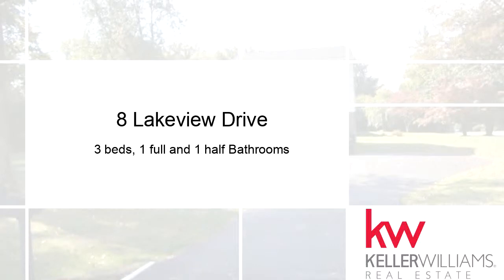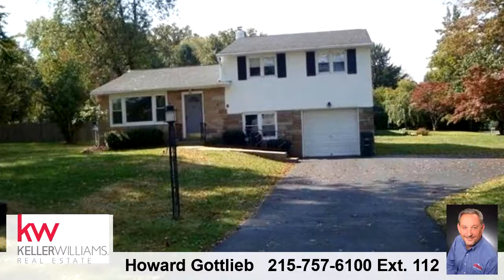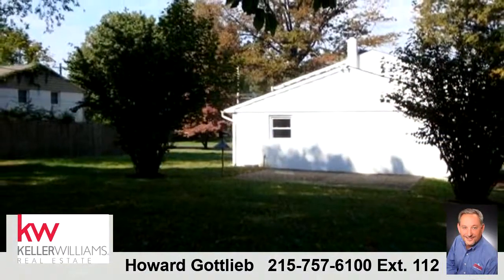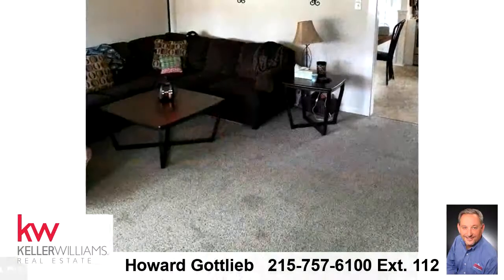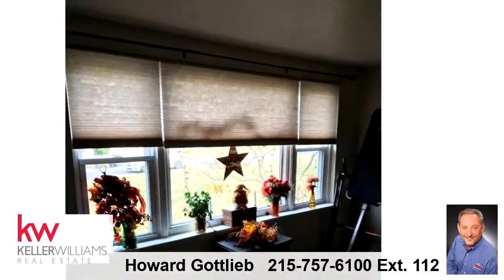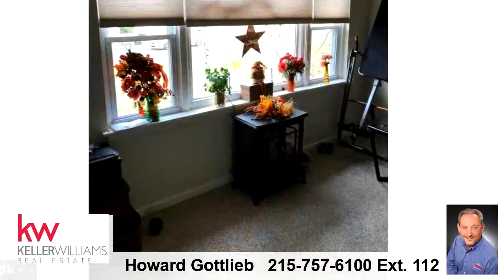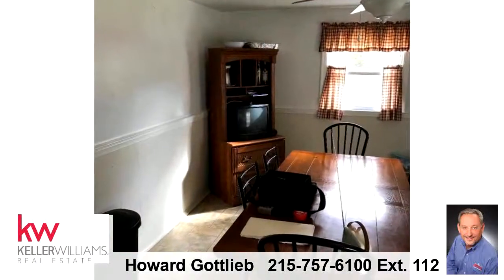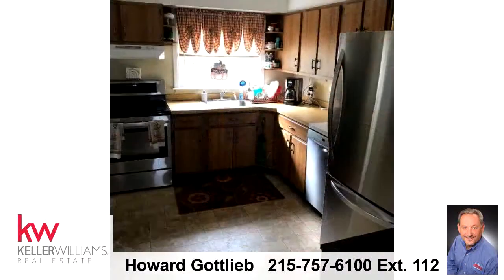Residential for sale - 8 Lakeview Drive, Holland, PA 18966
Beautiful 3 Bedroom 1.5 Bathroom rental on 3/4 acre property in Council Rock South School District.  Conveniently located to schools, shopping and major interstates. Landscaping charge of $150 per month covers all lawn cuts from March to December and mulching and trimming. Award winning council rock schools Close to schools ,shopping and major interstates. Along with beautiful state parks

Bedrooms: 3
Bathrooms: 1 full and 1 half
Square Feet: 1302
Price: $1,845

MLS ID: PABU157046